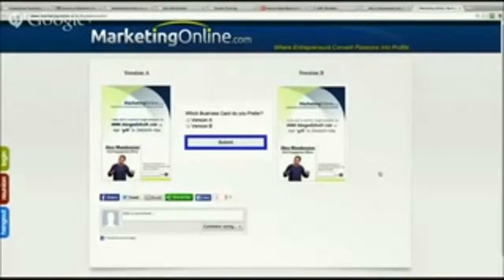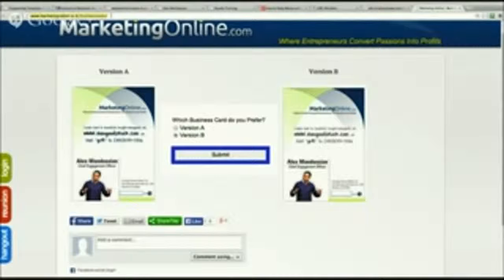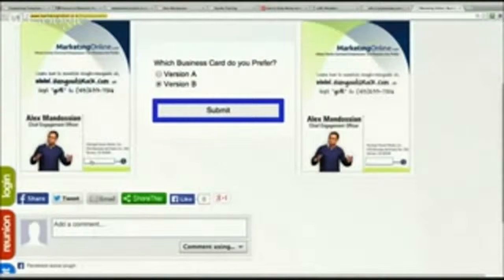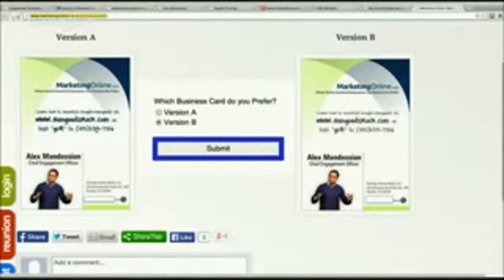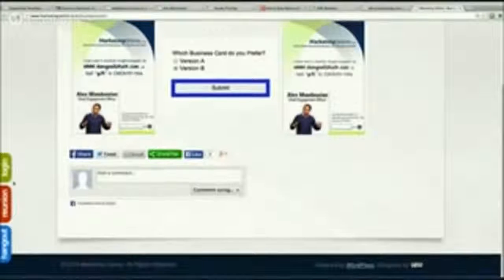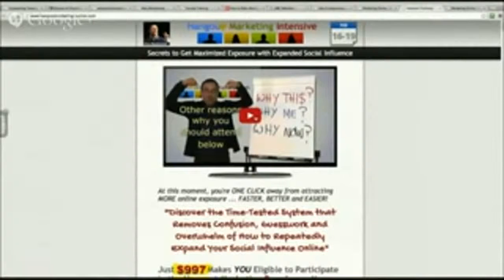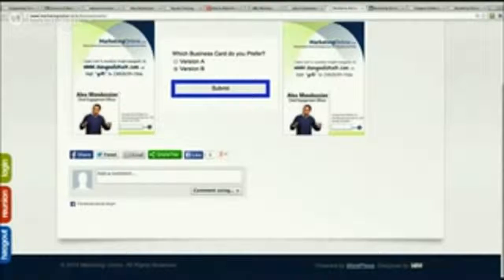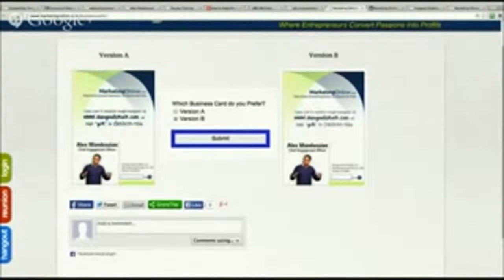Make money using google hangouts with Alex Mandossian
Alex Mandossian is an expert in How to monetize with google hangouts and in this video, he will share some techniques on how How to monetize with google hangouts is possible!
There are a lot things that we need to be aware of especially when we are interested on Make money using google hangouts with Alex Mandossian. As an internet marketer expert, Alex Mandossian
discusses the most important points that you need before you start How to monetize with google hangouts effectively!
and your on your first step to How to monetize with google hangouts.